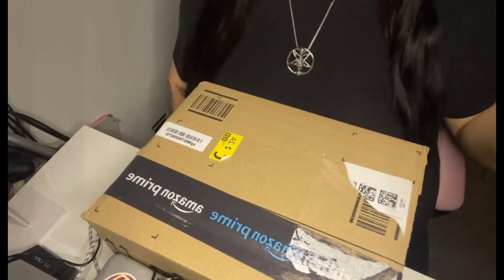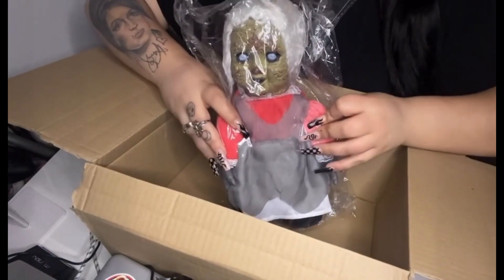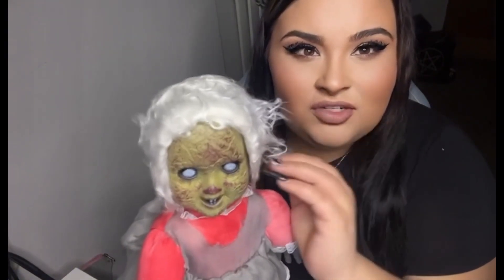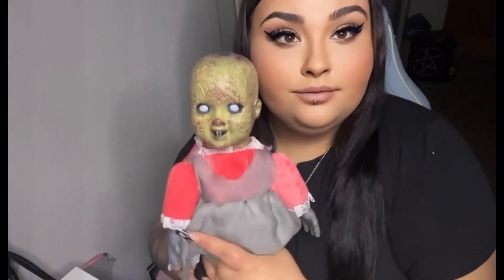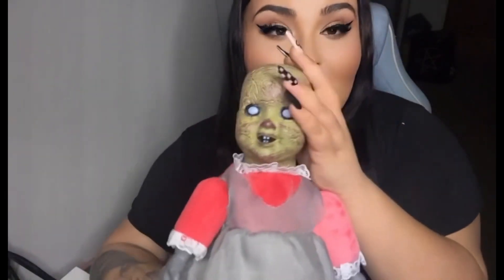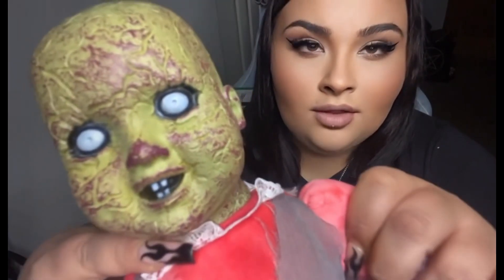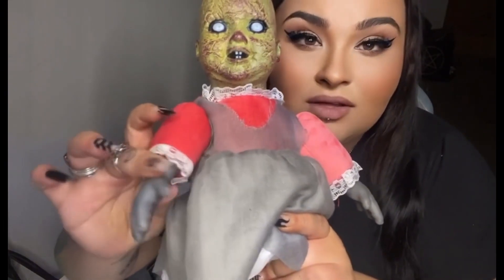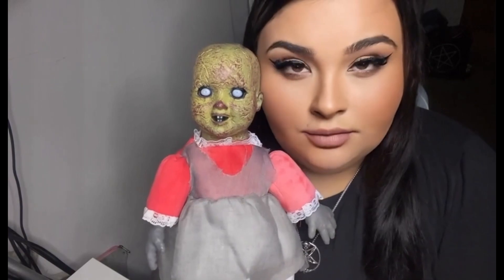I Bought A Haunted Doll! Unbox With Me- Livingdeadgirl99 2024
Purchasing a “haunted doll” from Amazon!
Whether or not it’s just a prop or real who knows but i thought it would be cool unboxing it with you guys!

Please visit my other socials for similar content.